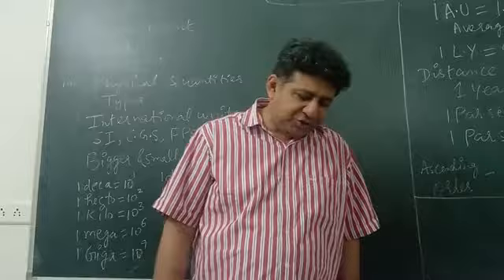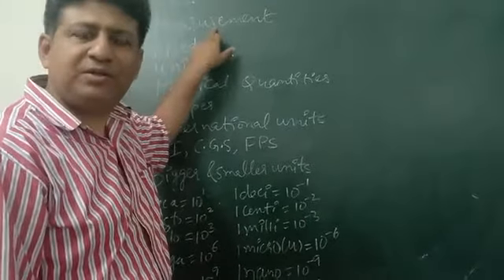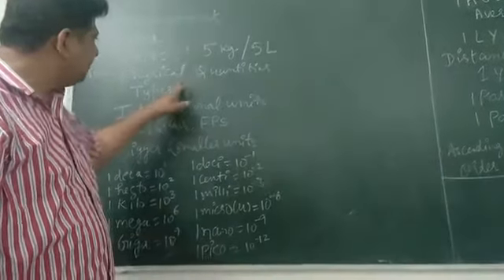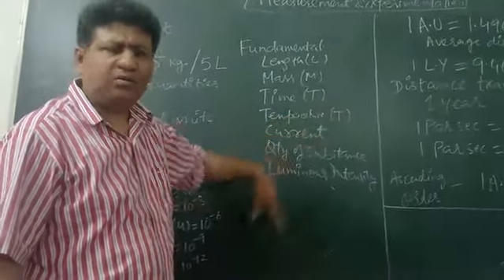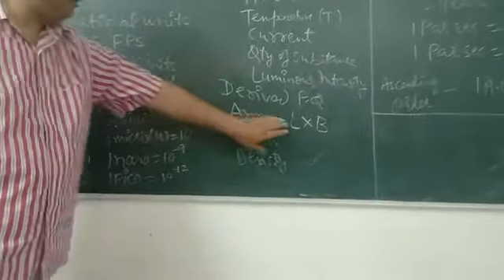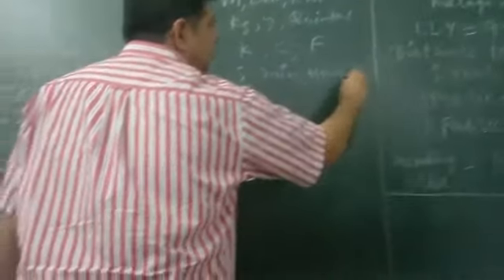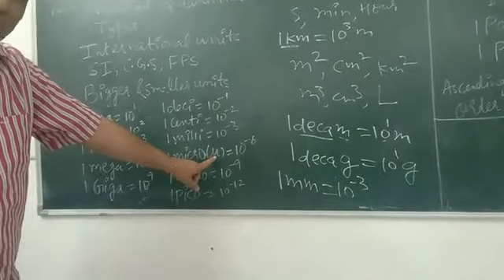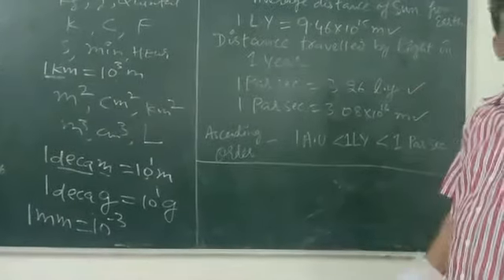Measurement and Experimentation (A)Part1 Step by Step Coaching Academy Moga